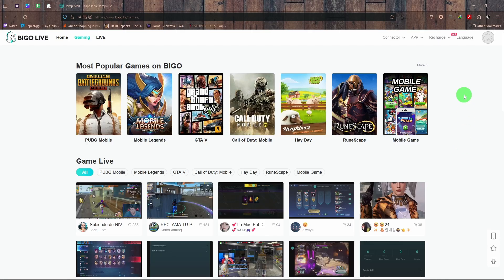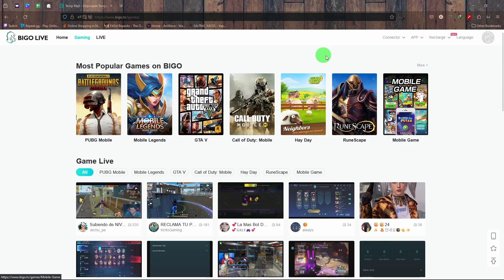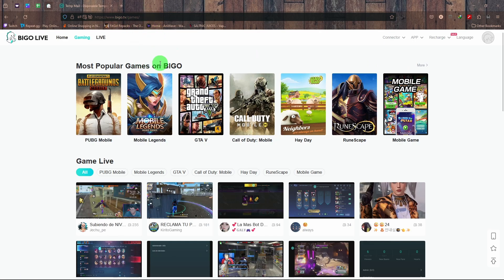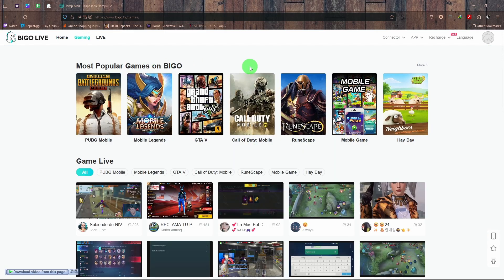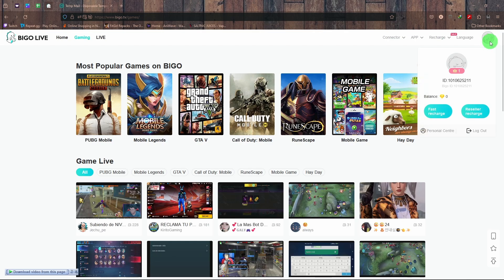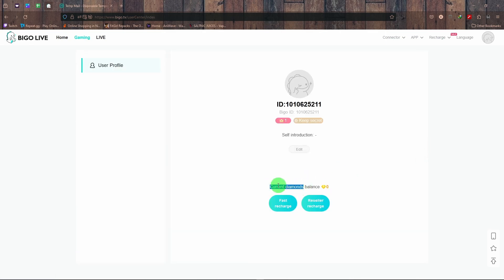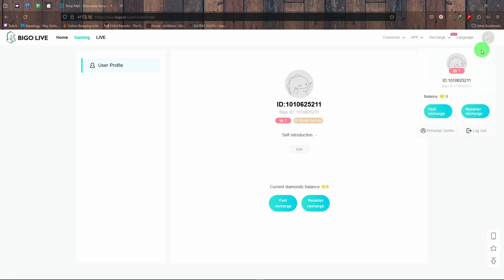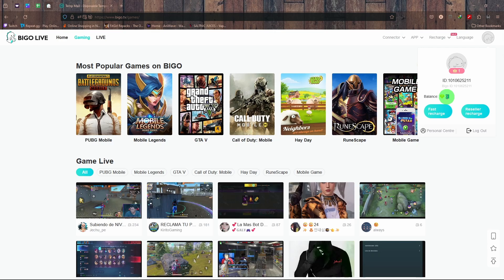How to Check Money on Bigo Live (2024) | View Money on Bigo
In this video, I'll guide you step by step through the process, so you can easily track your earnings on the app. Whether you're a new or experienced user, this tutorial will help you understand where to find your money details on Bigo Live.